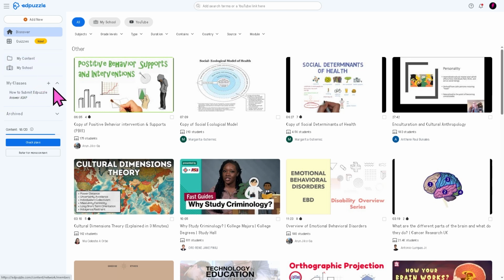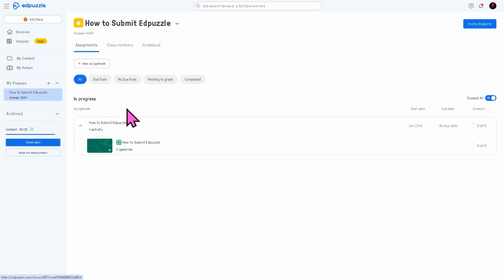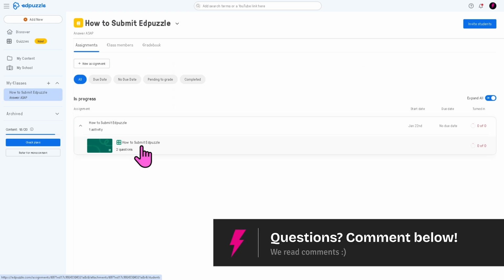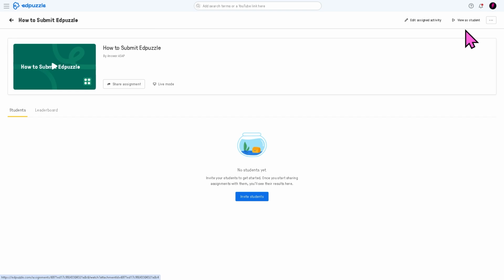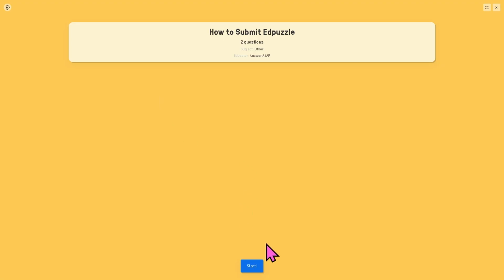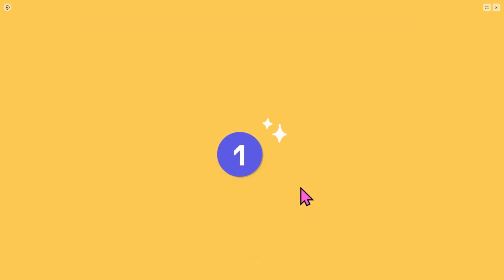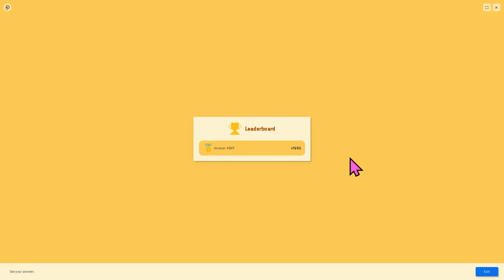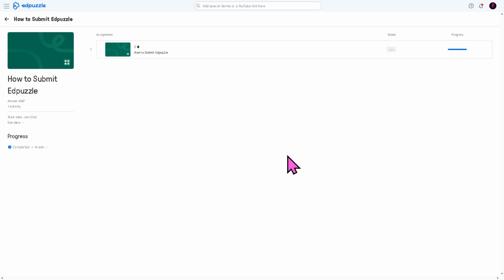How to SUBMIT Edpuzzle (Step by Step) 2026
This tutorial will guide you through the process of submitting your answers or completed tasks on Edpuzzle, ensuring your work is saved and assessed. Please consider liking the video and letting us know if you have any comments, ideas or questions, we really appreciate any feedback! We have plenty of other tutorials on our channel so come and see if we can help you with anything else :)